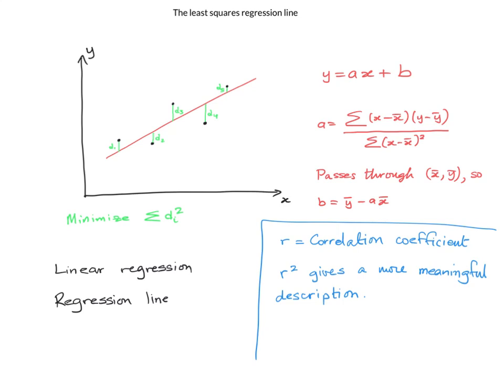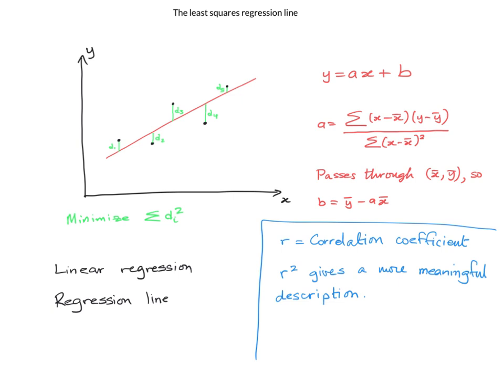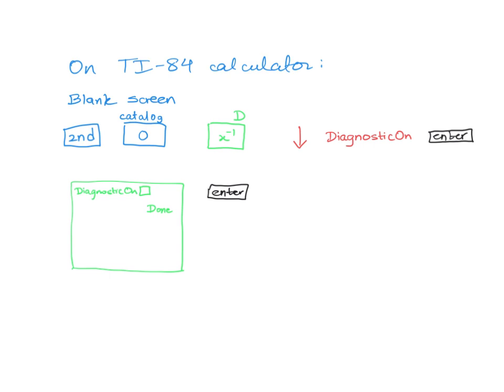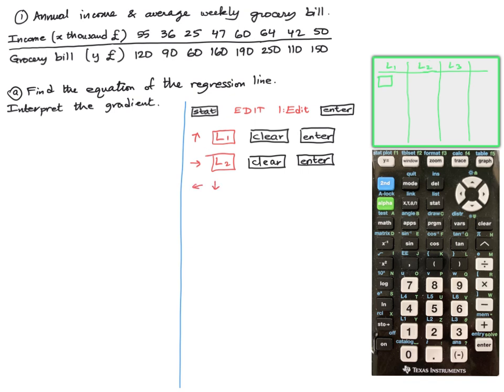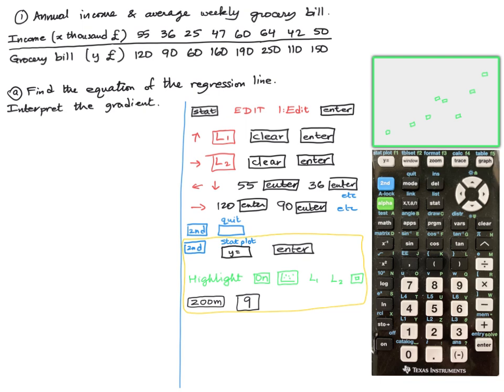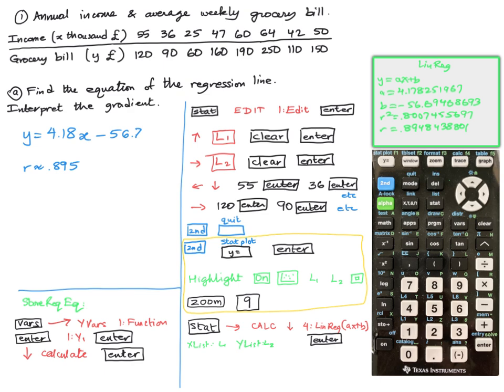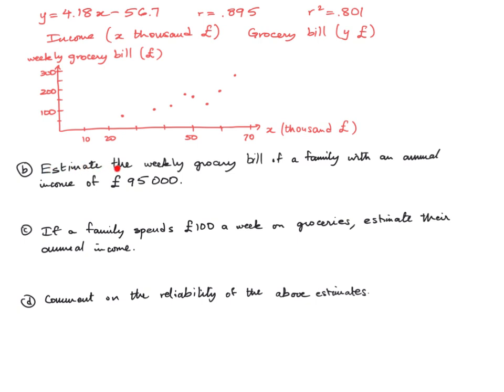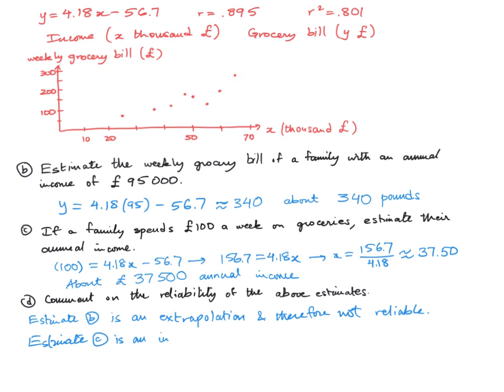M An HL2 green 26D the least squares regression line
Analysis Higher Level Unit 15: Bivariate statistics, probability distributions lesson 2a